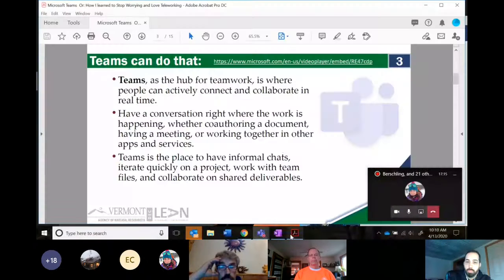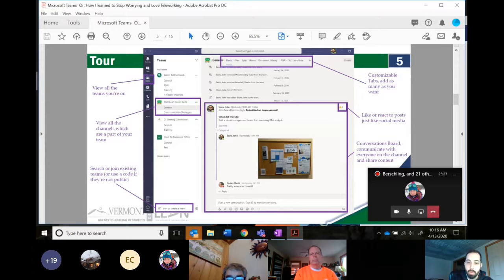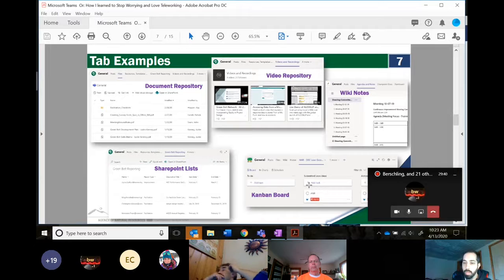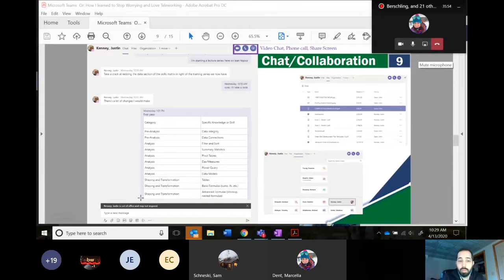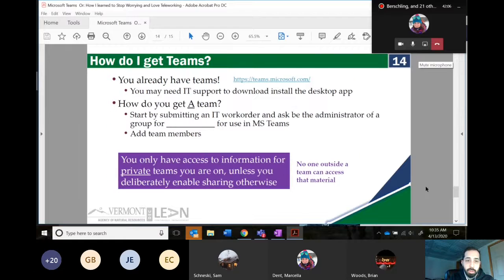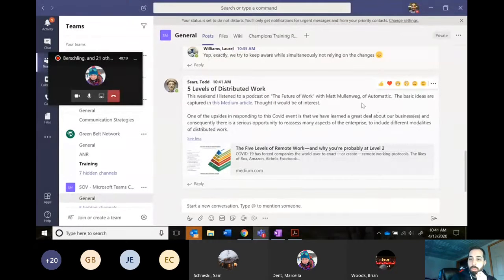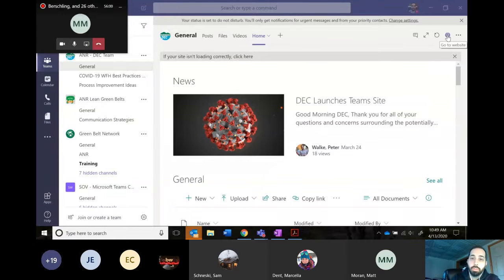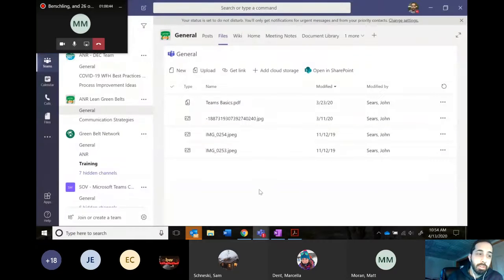Teams Training and Walkthrough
Get the most out of Teams to be effective while working remotely. A walkthrough of the most vital features of MS Teams. Learn how to administrate a team, communicate more effectively and coordinate online meetings.